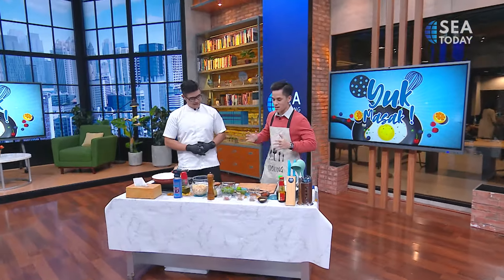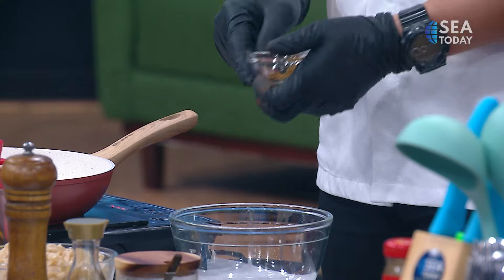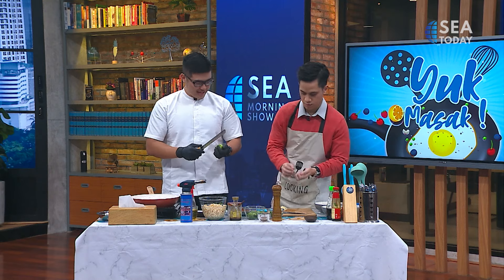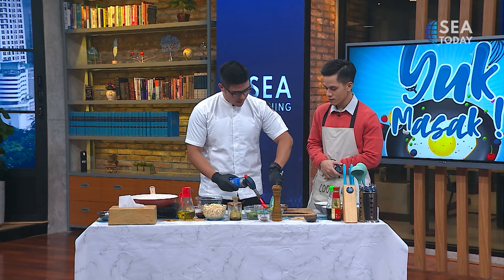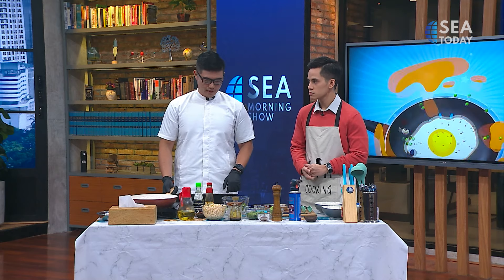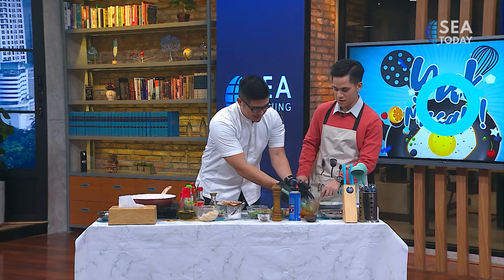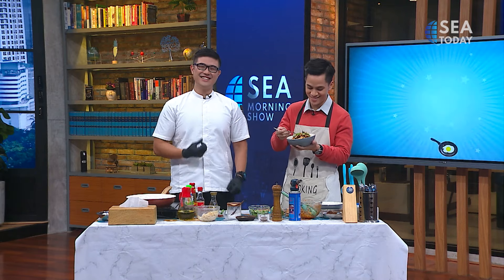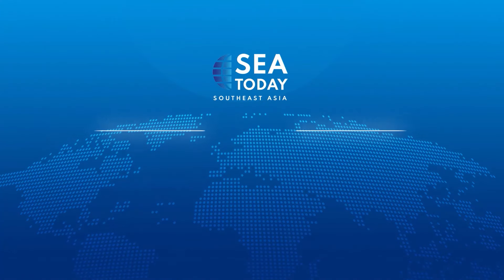Yuk Masak with Bryan C. Ferrysienanda: Spicy Cilantaro Lime Noodle with Grilled Chicken